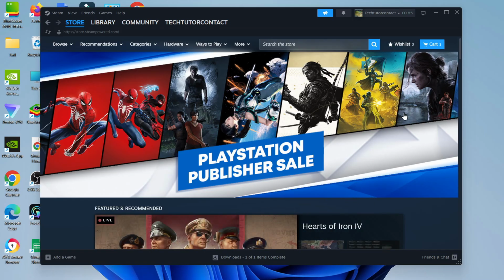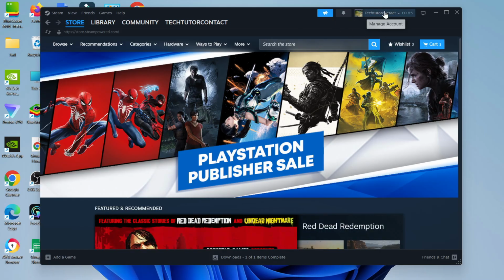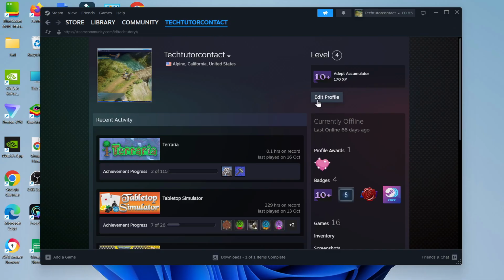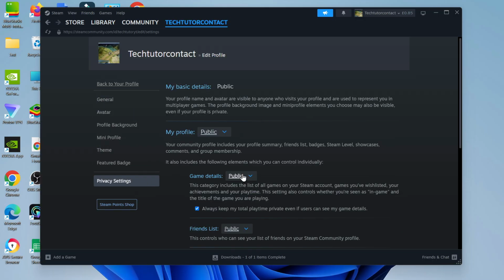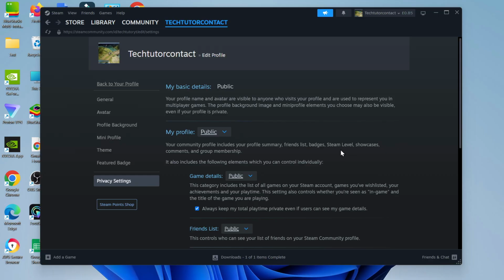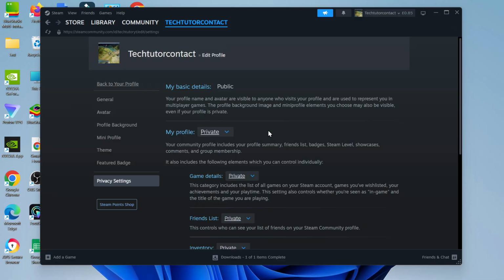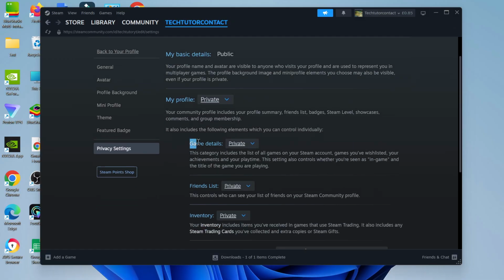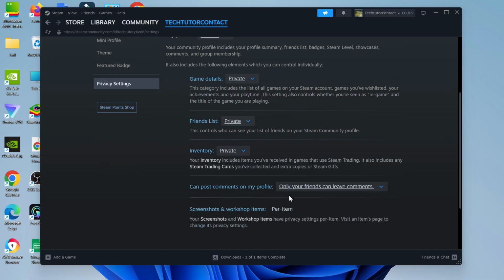How To Make Steam Profile Private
Learn how to make your Steam profile private in this quick and easy step-by-step tutorial. In this video, I’ll show you exactly where to find your Steam privacy settings, how to hide your game library and recent activity, control who can see your profile information, and fully lock down your account for better gaming privacy and security. Whether you want to stop people checking what you play, keep your profile hidden from strangers, or just tighten up your Steam account privacy settings, this guide walks you through everything you need to do on PC. Perfect for beginners, parents, and gamers who want more control over their Steam profile.

Thanks!